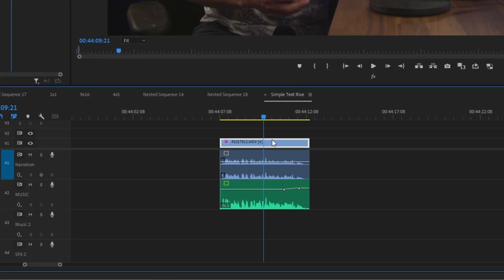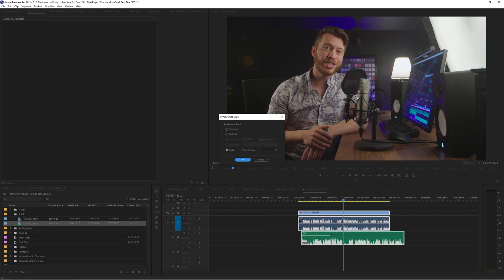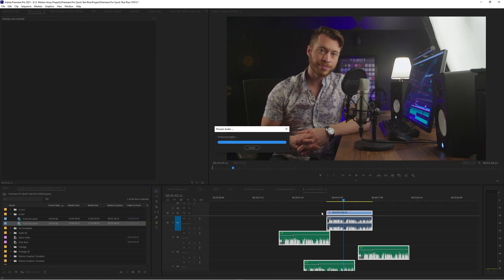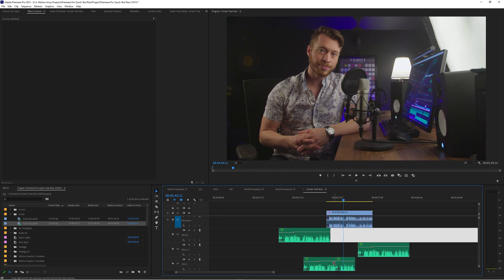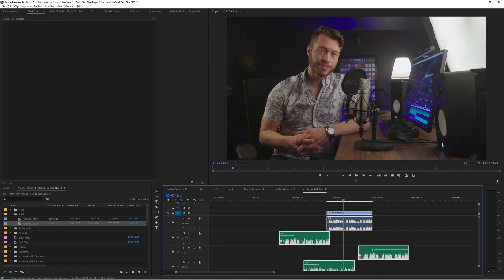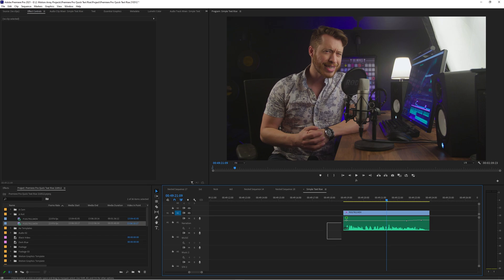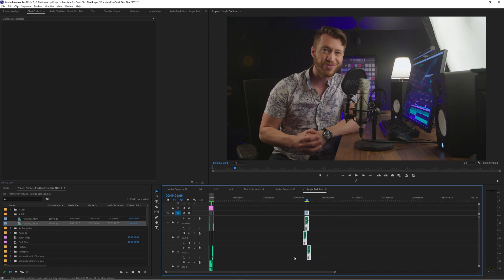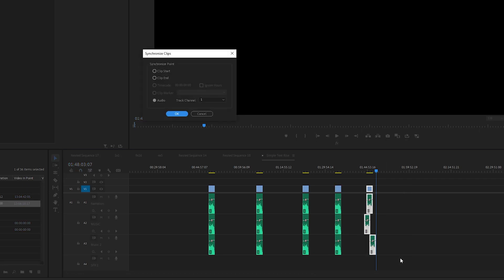Here's How To Synchronize Audio In Premiere Pro (PRO TIPS!)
We updated our site so they're super easy to try!

Learn how to sync audio in Premiere Pro! And if you have your synchronize button greyed out, we show you two methods to fix that disabled synchronize button!